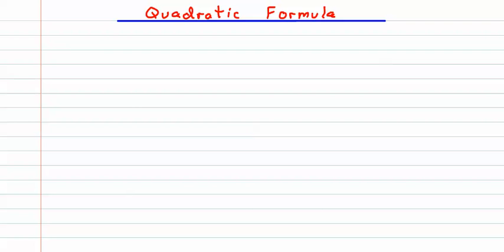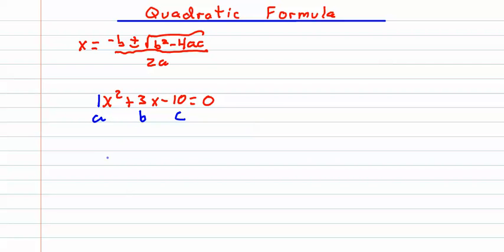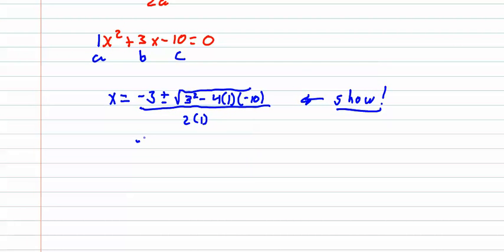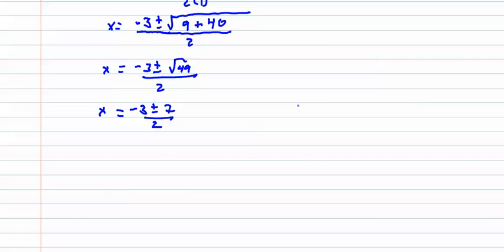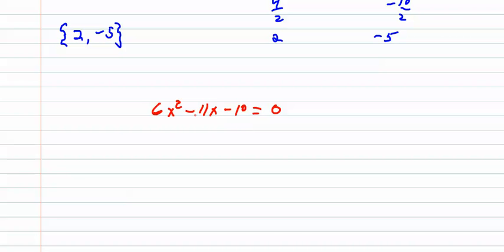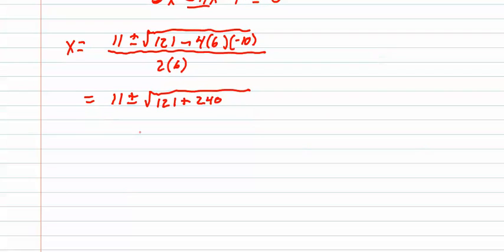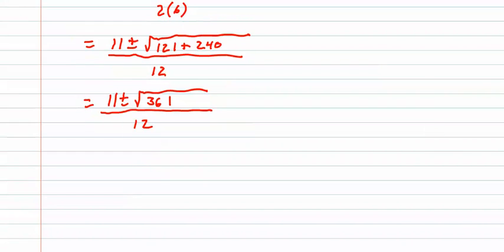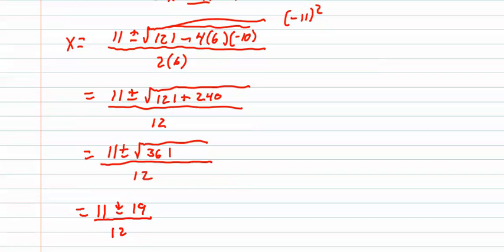using quadratic formula